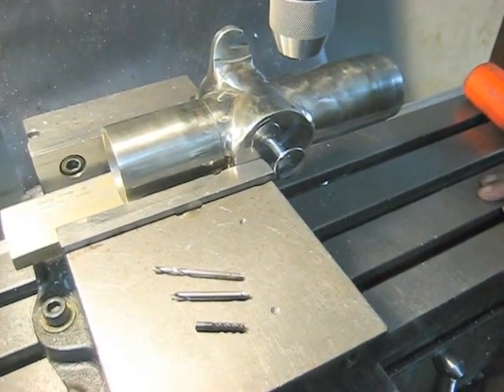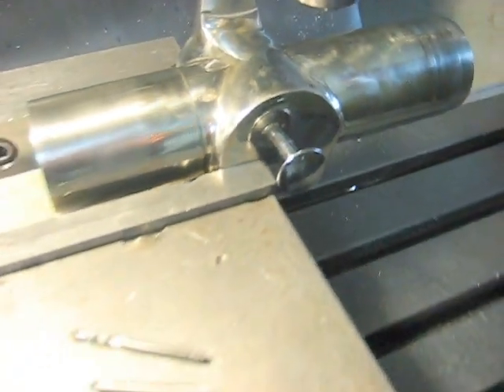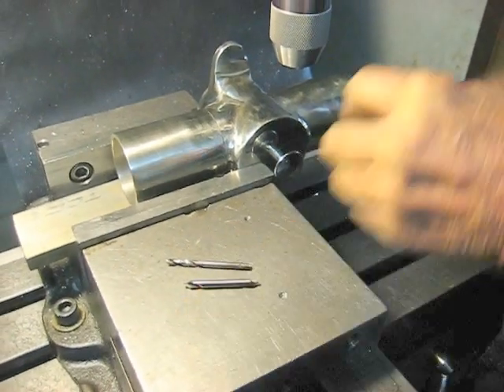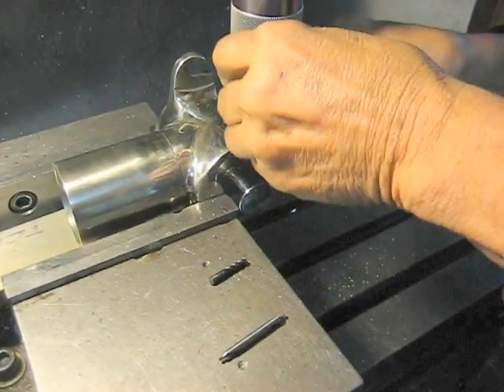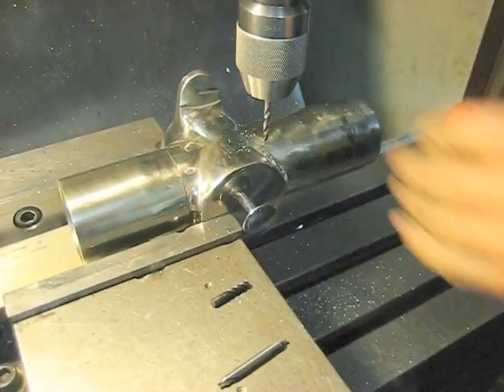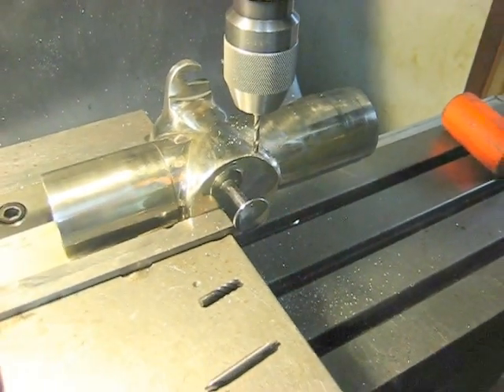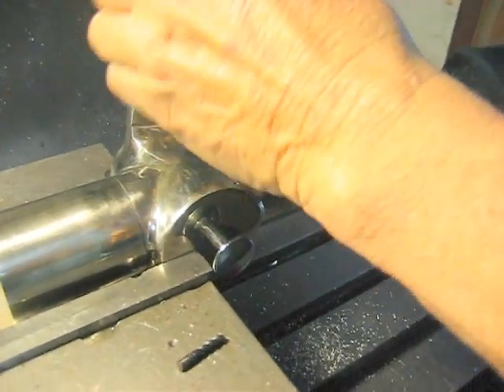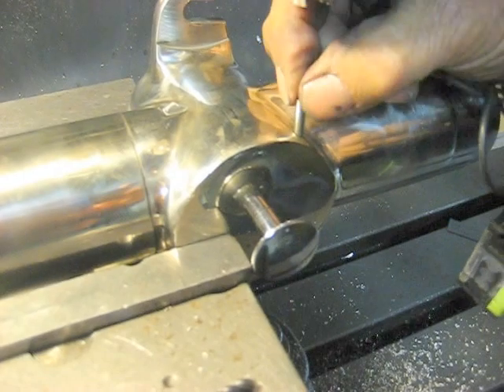Drilling a sensor seat into a model 235 Norwalk juicer feed tube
Many of my repair and tune up videos are unlisted and not available by a YouTube search. If you think my videos have been helpful please send a contribution to my paypal account using my email at as my paypal ID and use the personal tab please.
At Whole Health Foundation we sell and refurbished Norwalk juicers with important improvements and also service all Norwalk juicer models. We can also make important improvements on any Norwalk juicing machine for a reasonable fee. The most valuable and important improvement is the feed tube improvement with a digital thermometer that helps monitor temperature. This improvement is critical when making large quantities of juice when temperatures can get unacceptably high. For more information or parts, sales and service call William at or go to my web page link at the top of this description.
At Whole Health Foundation we also provide free information on juicing for health, anti aging and products that promote optimum health. We provide free instruction videos with juicing tips and anti aging advice. We also provide free Internet marketing tutorial videos for those who want to join our anti aging distributor team.